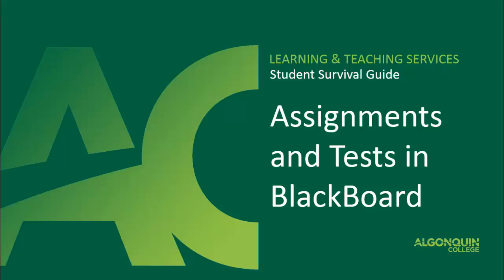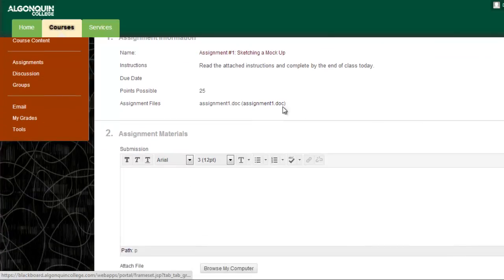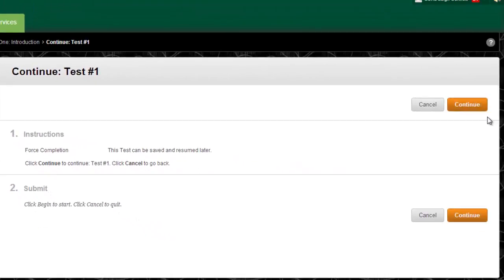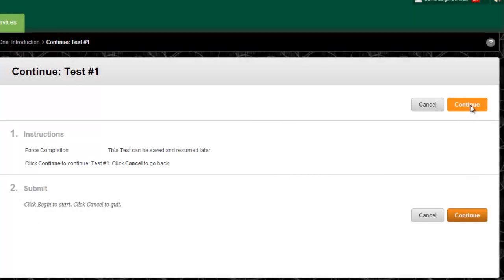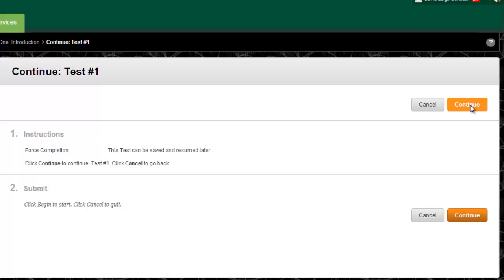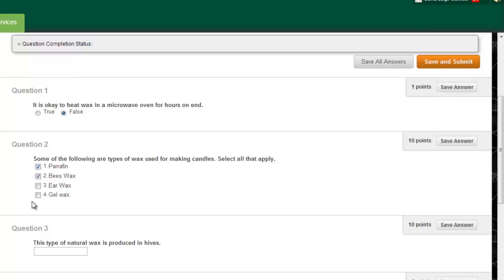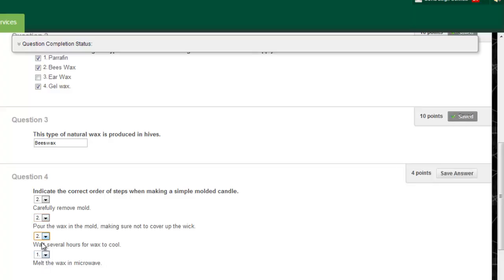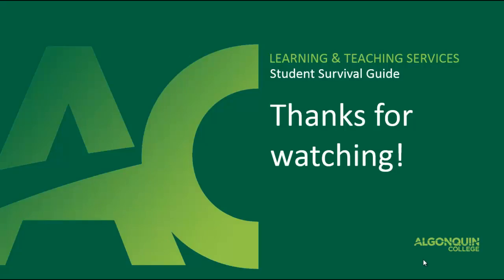Assignments and Tests in Blackboard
This vido tutorial shows students how to submit assignments and complete tests using BlackBoard.